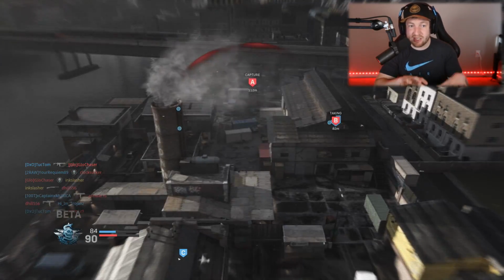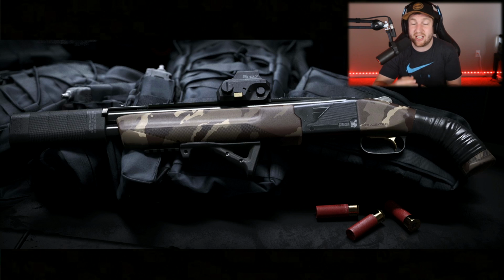Weapon Variants in Modern Warfare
Today Infinity Ward had a live stream to talk about weekend 2 of the Modern Warfare Beta. In this stream they end up talking about Weapon Variants in Modern Warfare. Here are the details. Hope you enjoy!